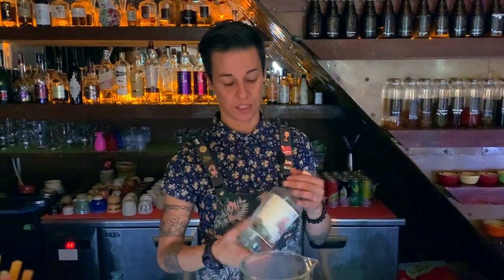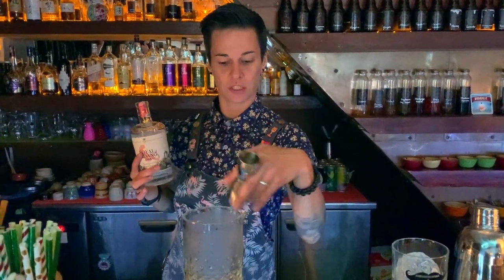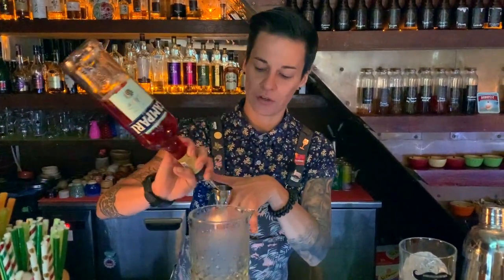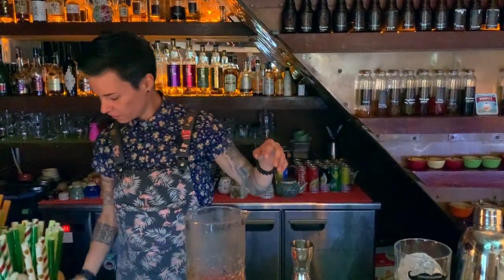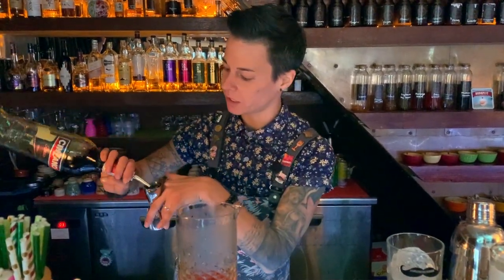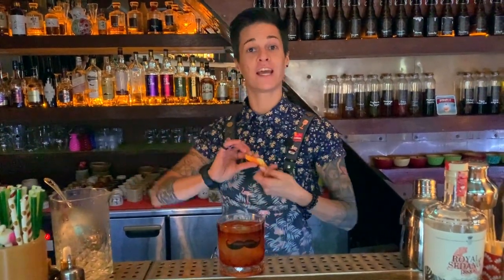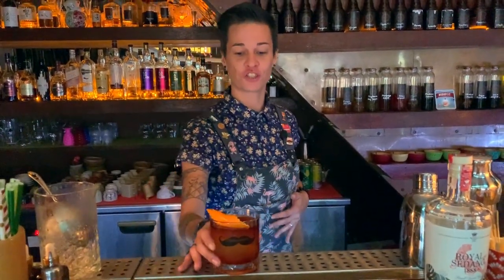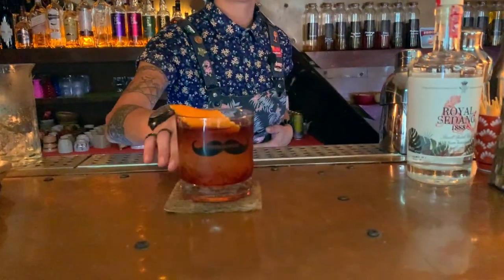Kata Simon from Below Whisky Den (Ho Chi Minh City): Royal Negroni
Kata Simon from Below Whisky Den made her twist on a classic cocktail for us, Royal Negroni